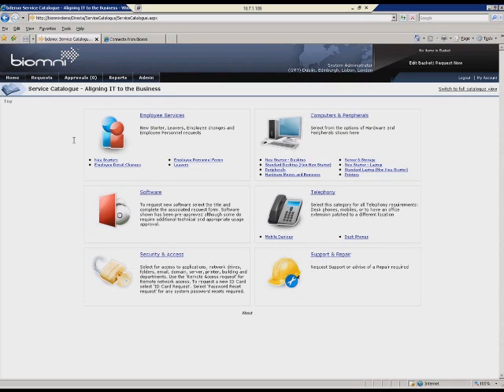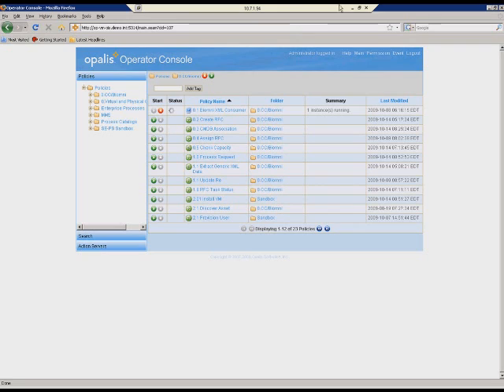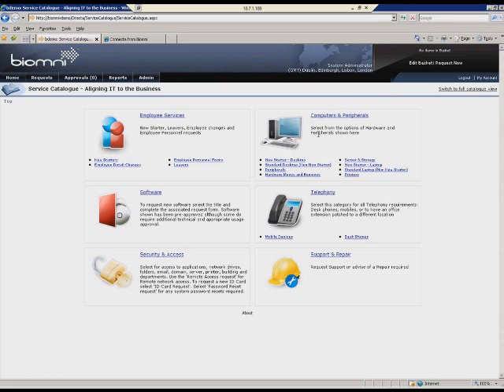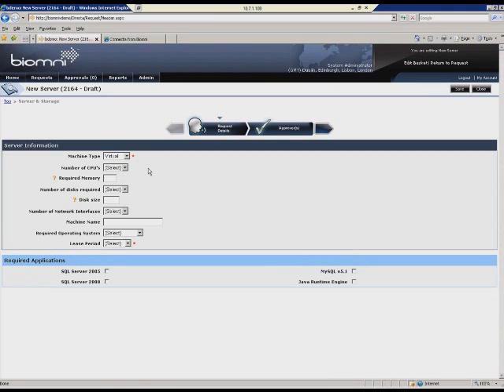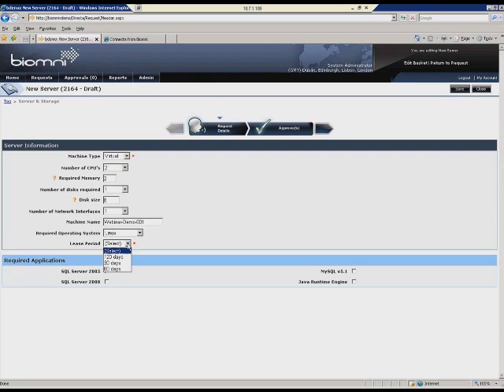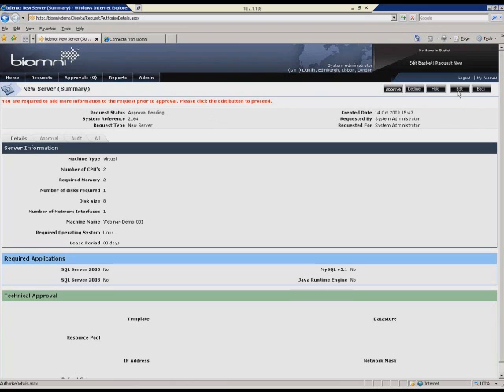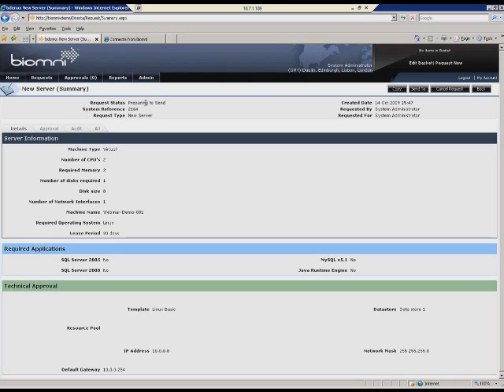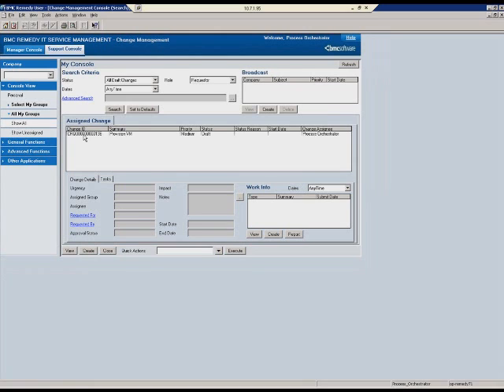Directa v5 - Biomni Opalis Datacentre Provisioning Demo: Part1 of 2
- In this demonstration we will be using four different systems, switch between those systems to show the effects of the automated solution, showing various aspects of the Datacentre.